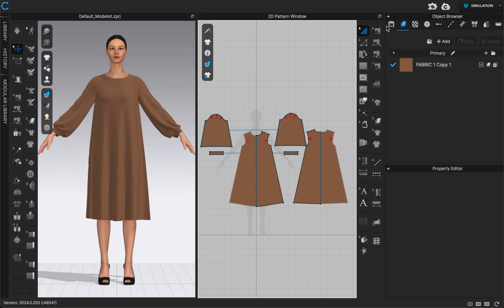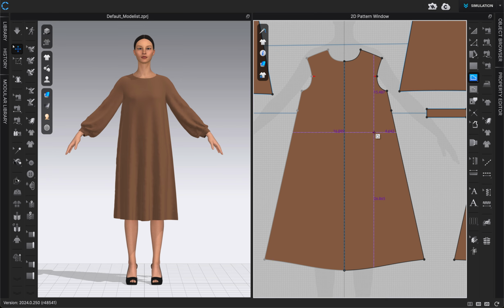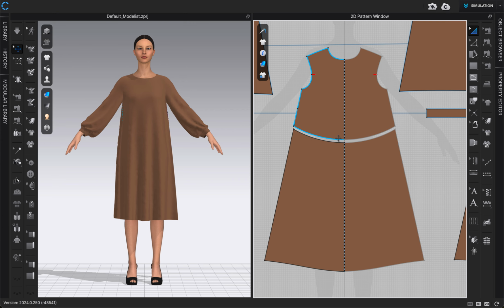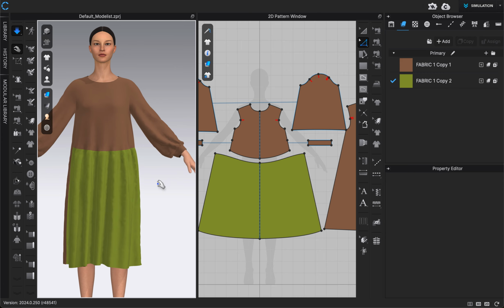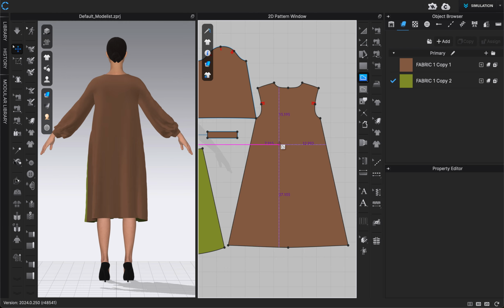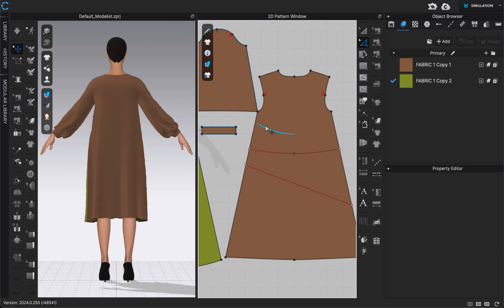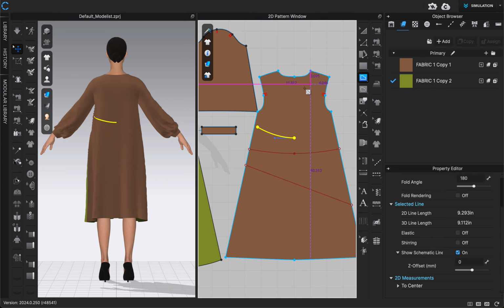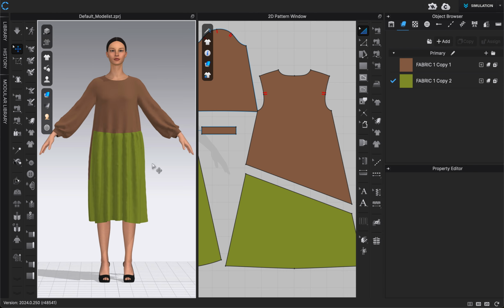CLO3D How to Add A Seam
This is a tutorial on how to add a seam to an existing pattern piece in the virtual fashion design software, CLO3D. In this class, we will go over using the cut and sew tool. View our other videos for full courses on using clo.